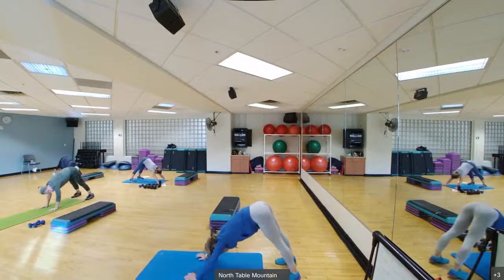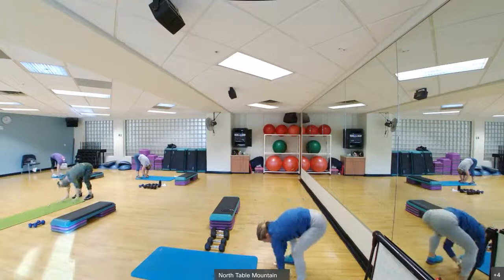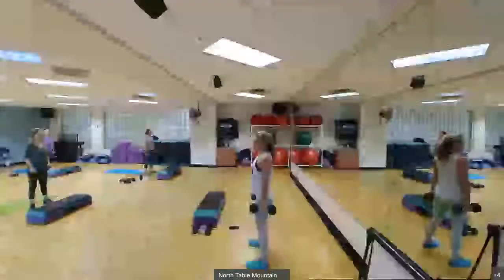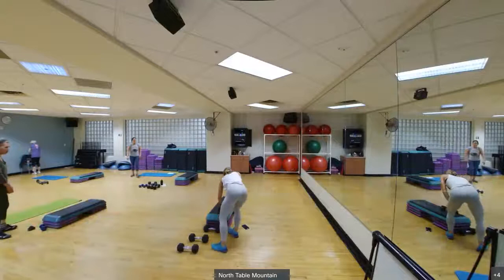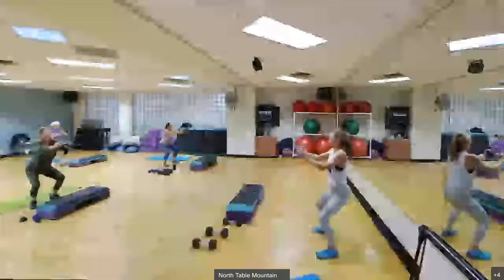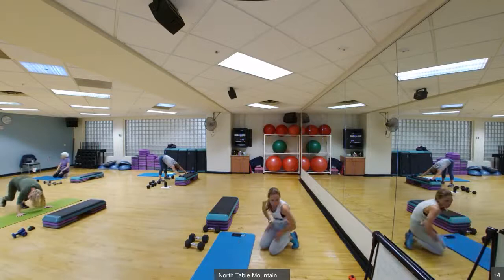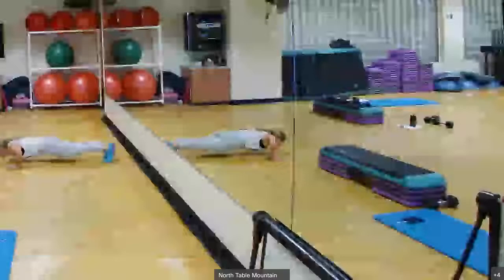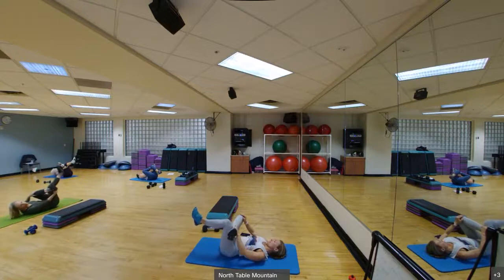Laura's Power Training 2/16/22 Lower Body (Cardio+ Core combo+ Lower Body Combo)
3 x 40/20
Box Jump
Bear Crawl x 6/ Bear Crawl plank shoulder tap x 4/push up x 2
Squat to Deadlift

Run/Walk/Cardio Choice

3 x 40/20
Up n' Over
Plank Jack x 6/Plank shoulder taps x 4/Push ups x 2
Squat to Press Out

Run/Walk/Cardio Choice

3 x 40/20
Step up to knee drive
Mountain Climbers x 6/Spiderman plank x 4/Push ups x 2
Deadlift to Pulse Squats

Run/Walk/ Cardio Choice

1x 40/20 Bonus Core
Core Pulse
Alt arm leg superman
Deadbug